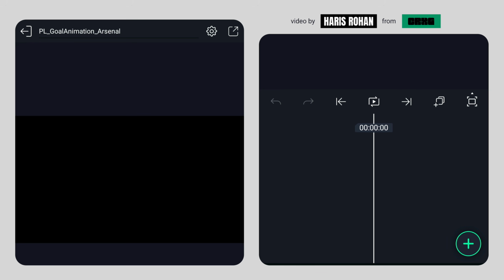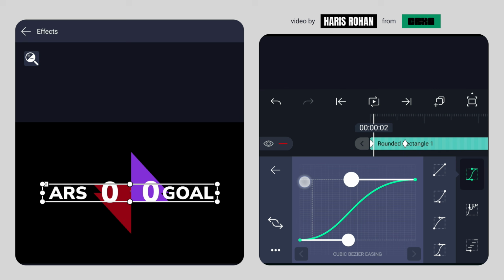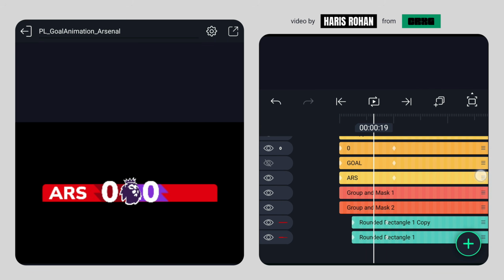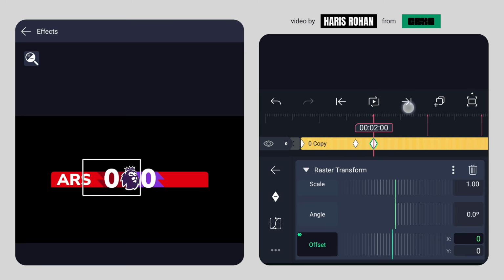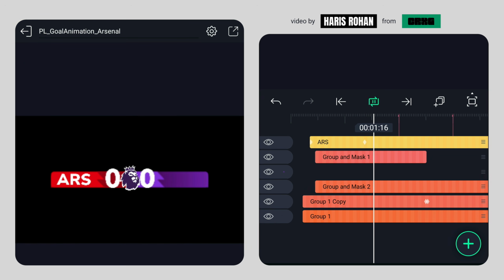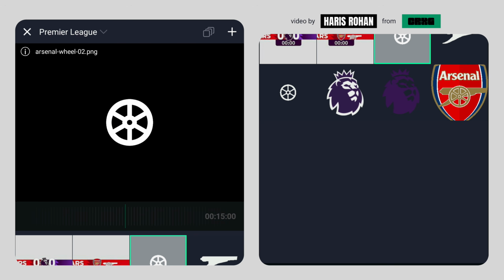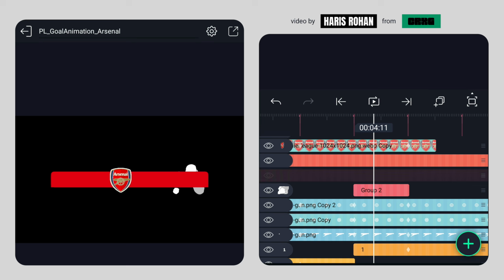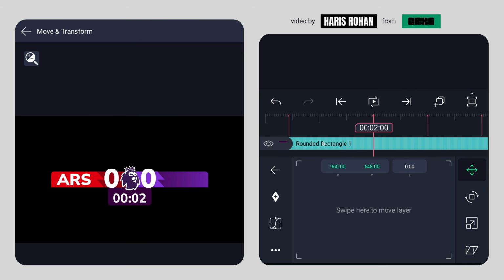How to Recreate the Arsenal Premier League Scoreboard Animation in Alight Motion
In this tutorial, I'll show you how to recreate the Arsenal-style Premier League scoreboard animation entirely in Alight Motion.

We'll build the scoreboard from scratch, animate every element step by step, and recreate the smooth motion inspired by the official broadcast graphics. This tutorial is beginner-friendly, so feel free to follow along even if you're still learning Alight Motion.

⏱️ Chapters
00:00 Intro
00:22 Project Setup
00:35 Universal Scoreboard Setup (for all clubs)
18:25 Arsenal signature goal animation
30:45 Outro